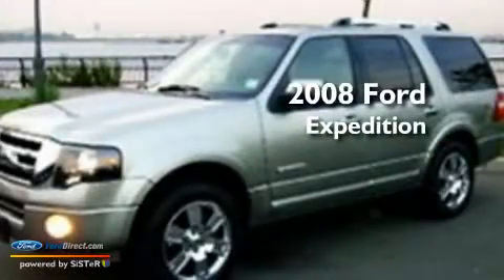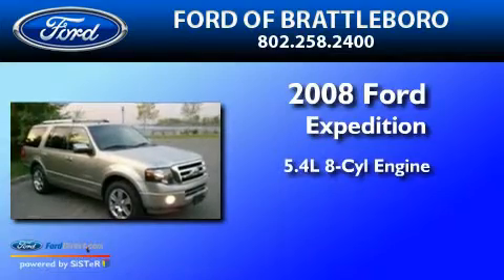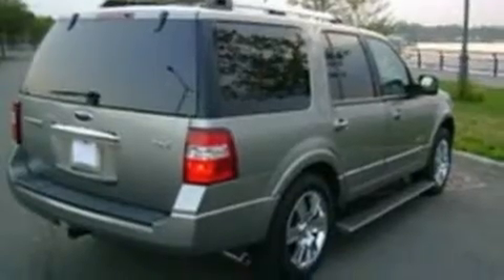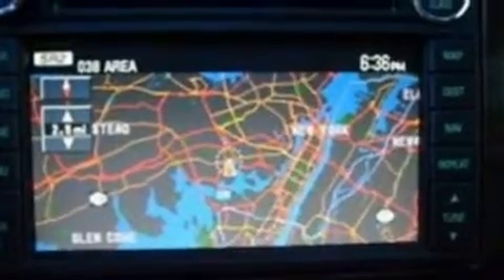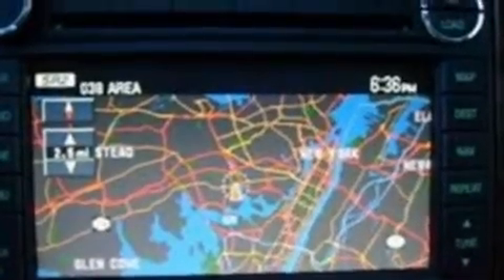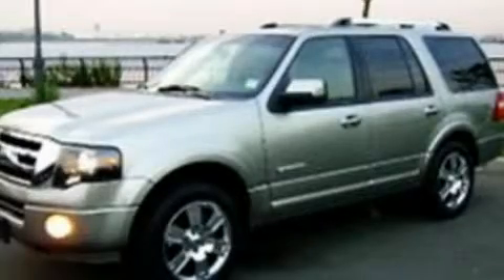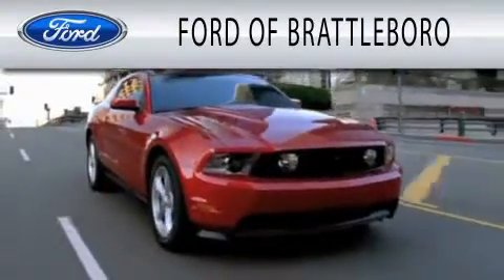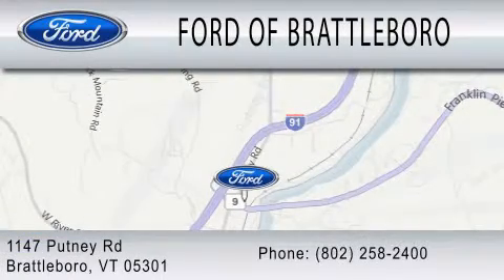2008 FORD EXPEDITION VT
We have been honored to serve the  VT area , we promise that your experience at our dealership will exceed your expectations !

 Year : 2008
 Make : FORD
 Model : EXPEDITION
 Engine : 5.4L V8
 Trans . : AUTO 6SPD
 Exterior : SILVER
 Miles : 35,714

 Stock : P1045